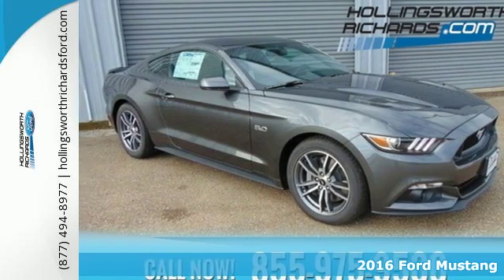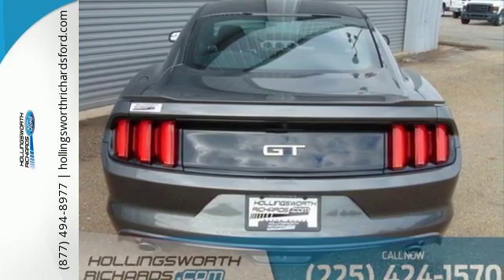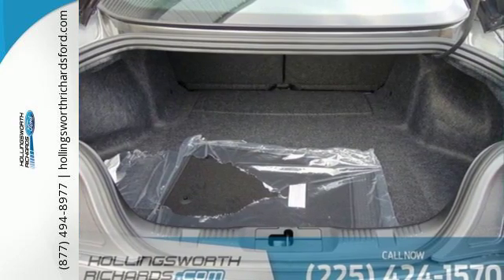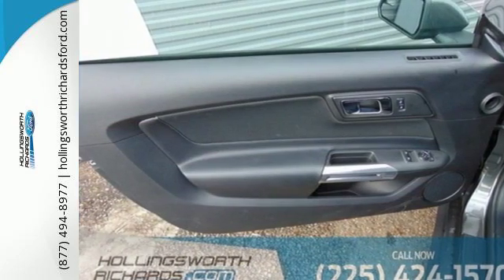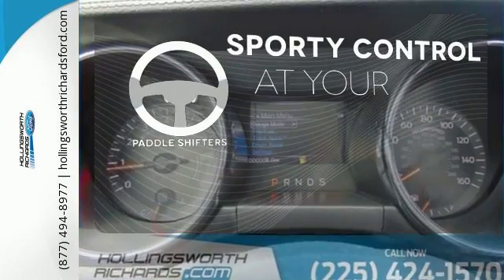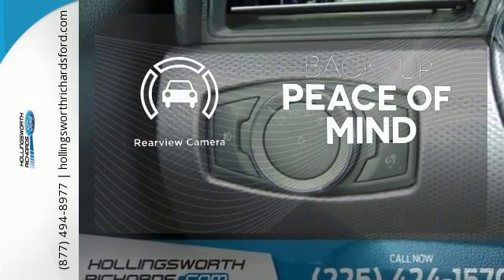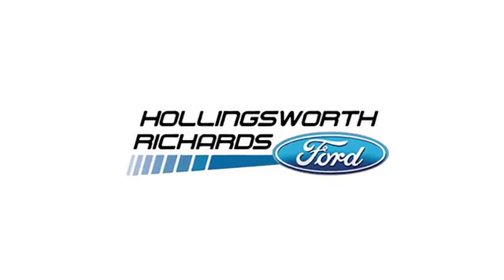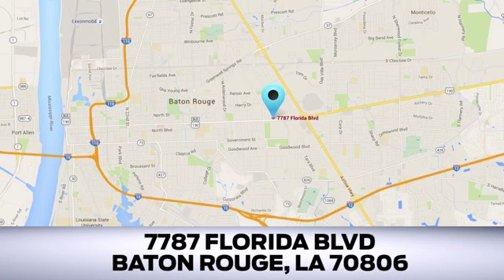New 2016 Ford Mustang Baton Rouge LA Hammond, LA #163162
Year: 2016
Make: Ford
Model: Mustang
Trim: GT
Engine: 8 Cyl. 5.0 L
Transmission: Automatic
Color: Magnetic Metallic
Interior: Ebony
Stock #: 163162
VIN: 1FA6P8CF8G5321534
STK All prices are plus tax, title, license, and documentation fee. Price includes: $750 - RETAIL Customer Cash. Exp. 07/05

Address:
7787 Florida Blvd